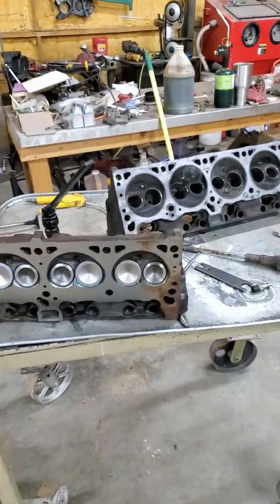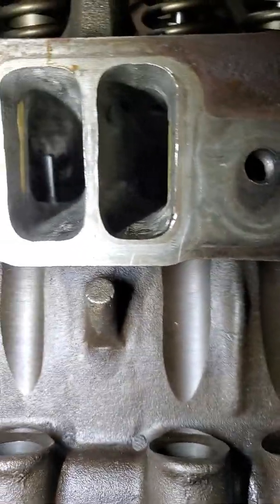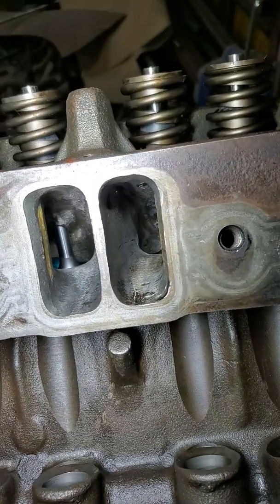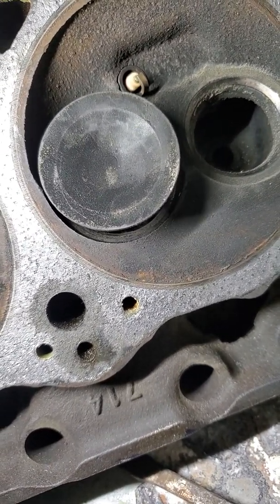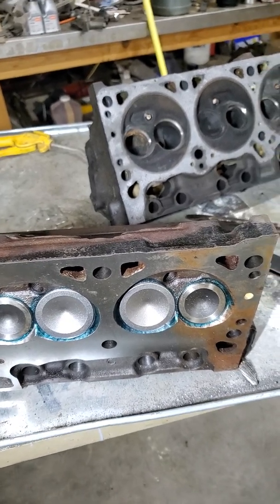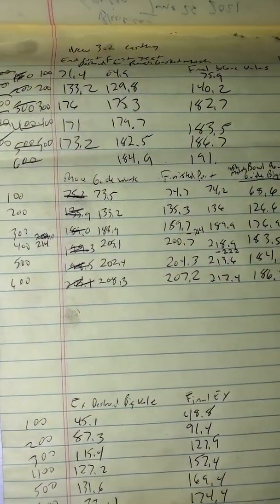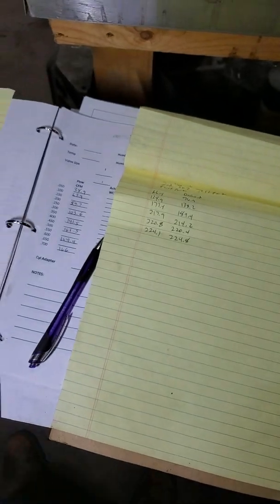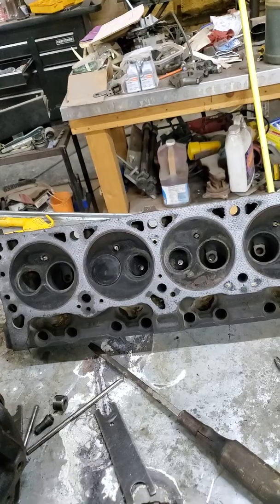(#19) dodge 302 714 high swirl casting head porting tips and flow numbers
few pointers on the 302 high swirl head.  also apply to the last production standard head the 714.  although I plan to do a different video once I finish those